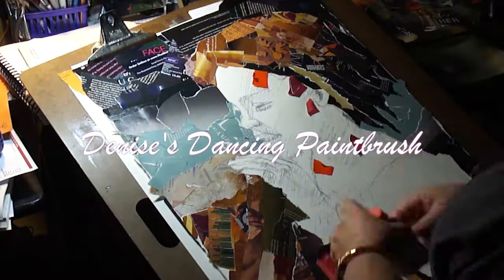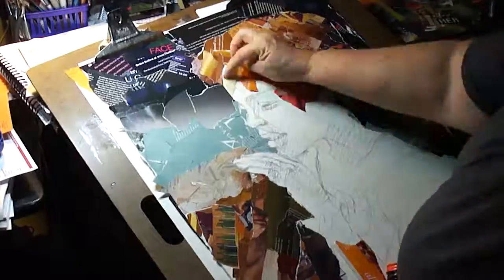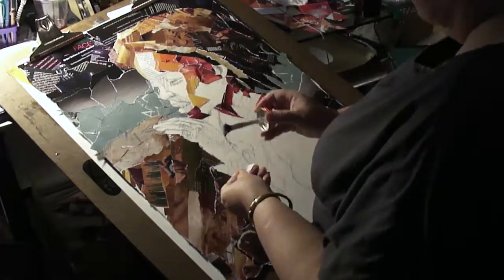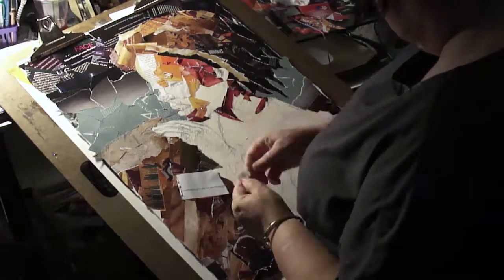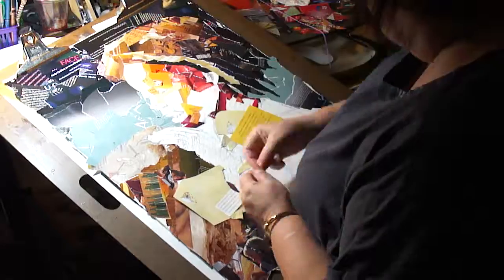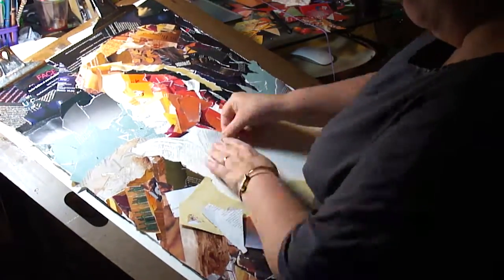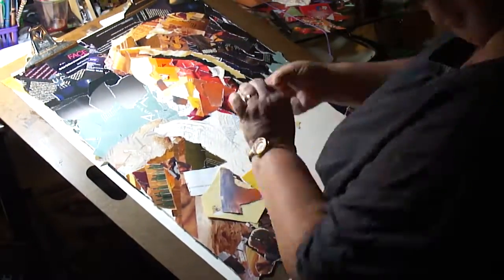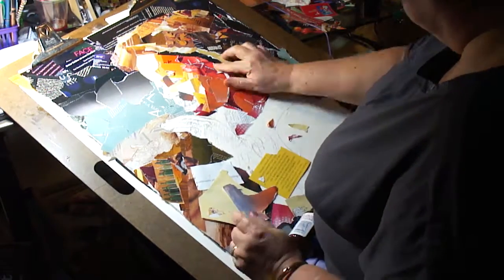Anika Collage from 5 Years Ago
This is a long lost clip of a collage I worked on 5 years ago of my granddaughter Anika.  It turned out to be a collage I won many art awards for so I couldn't just toss it once I found it.